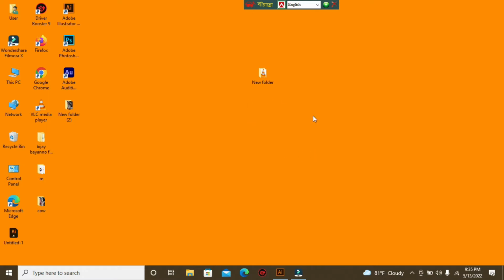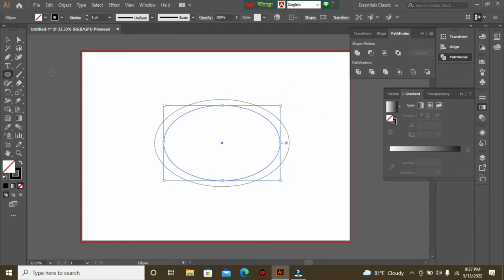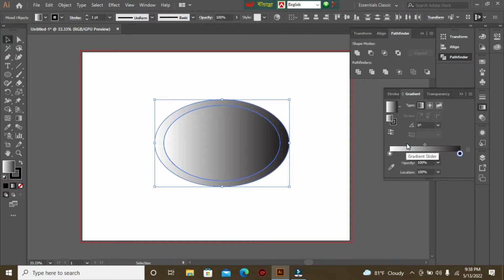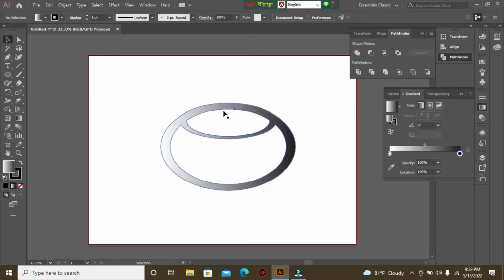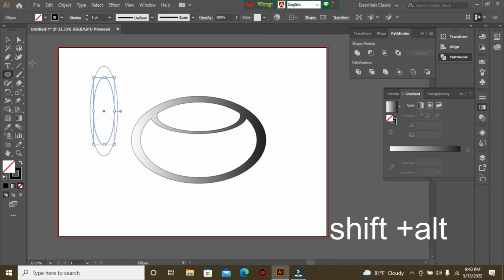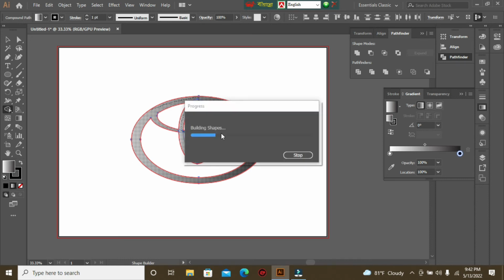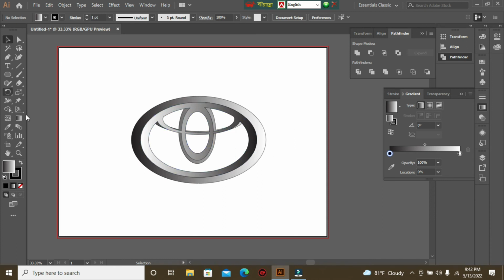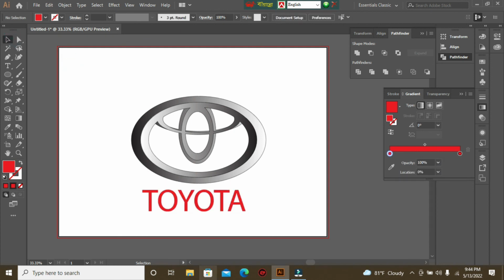How to make Toyota logo in adobe illustrator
In this video u can learn  how to create toyota logo in adobe illustrator